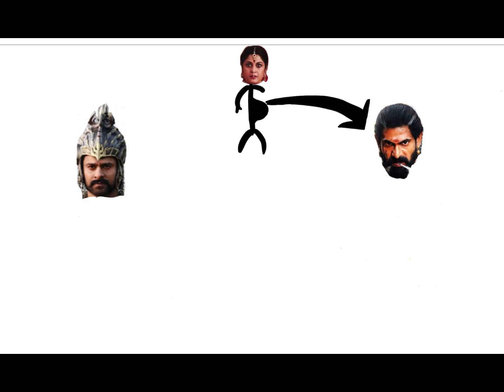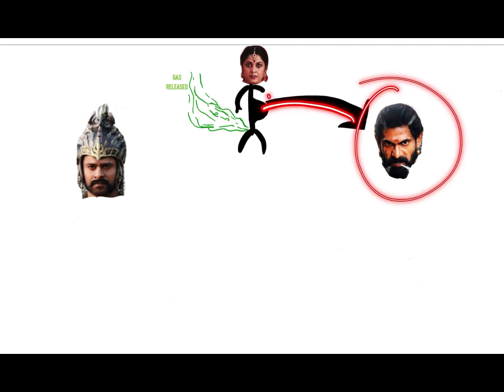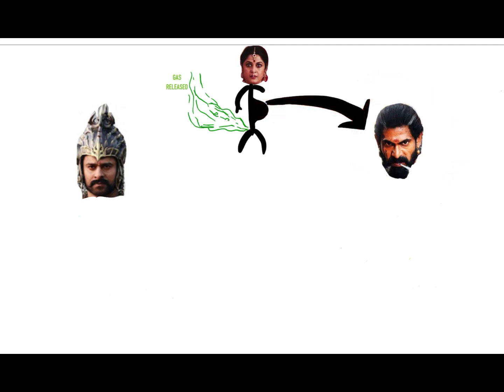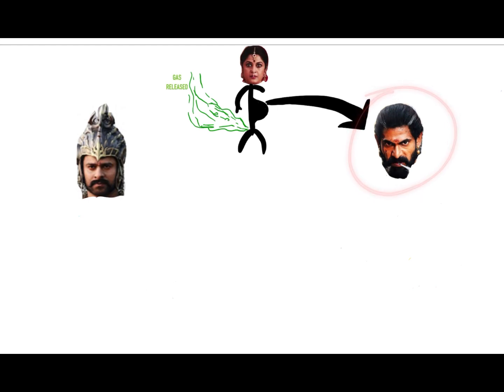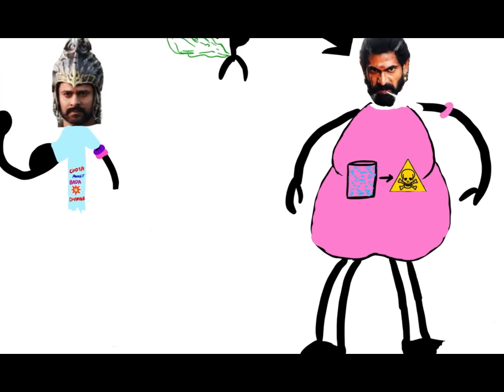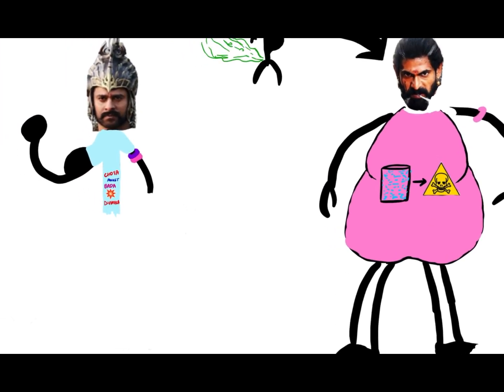Exotoxins vs endotoxins (part-2) || mnemonic || microbiology